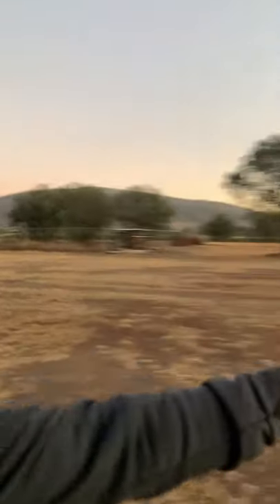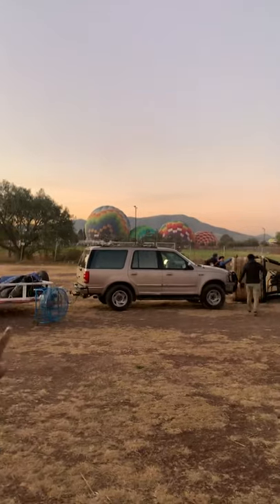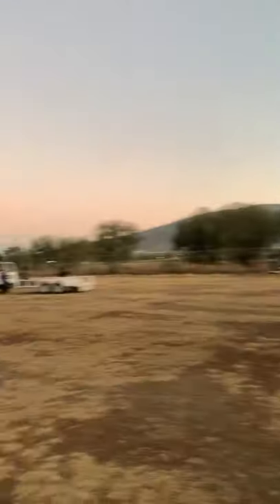Full of Hot Air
Adventures are Ballooning